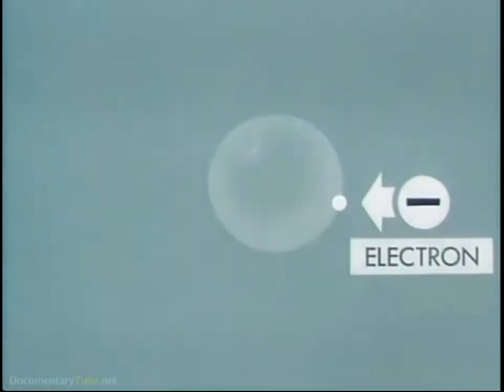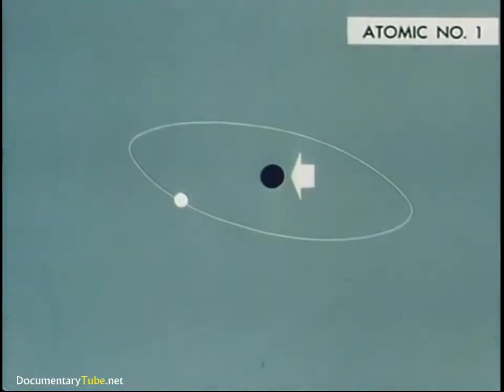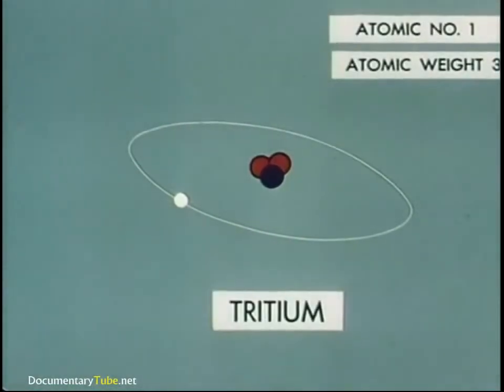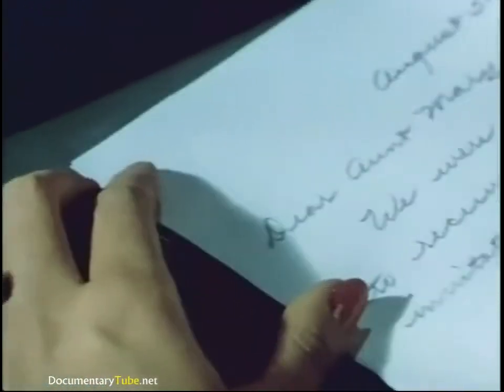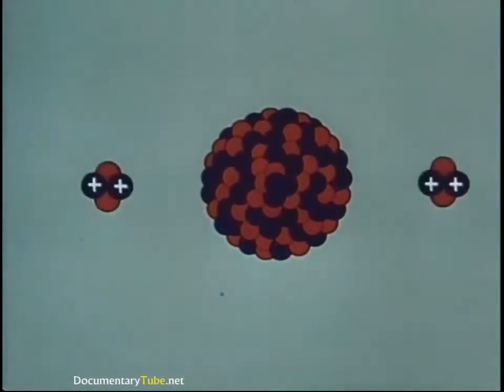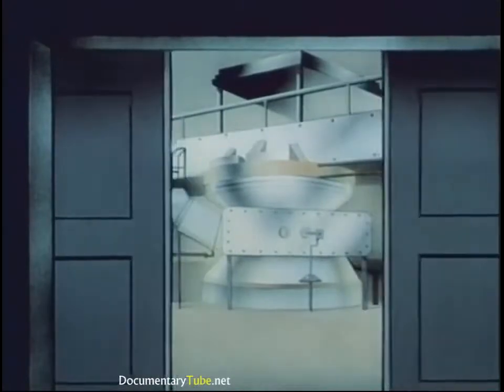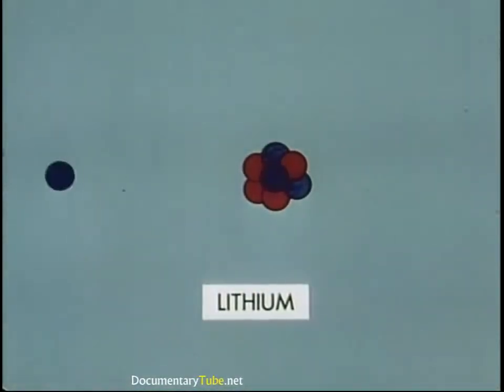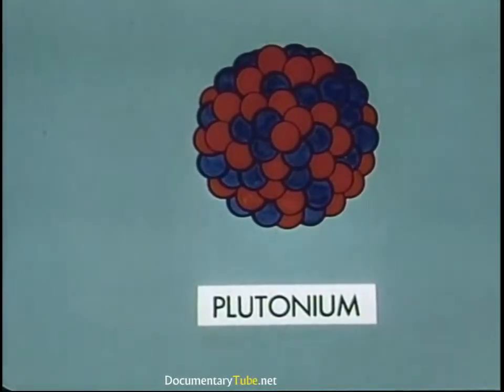The Atomic Bomb . how it works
it will give you the basic idea how does atom r nuclear bomb works